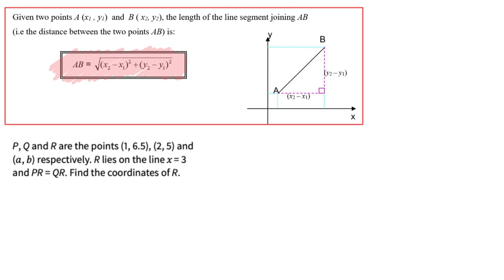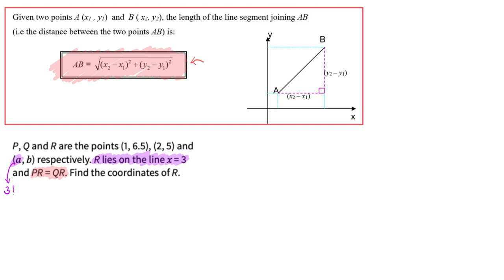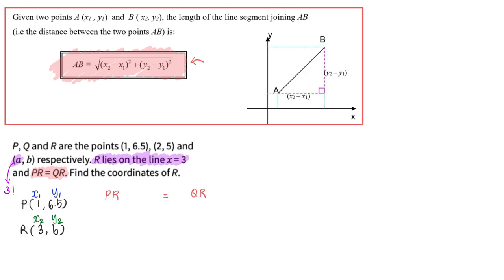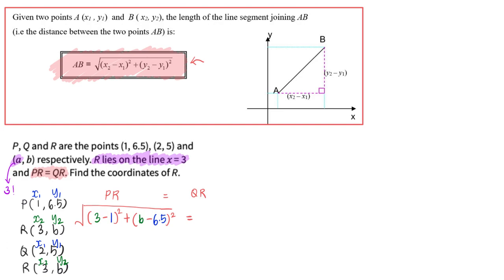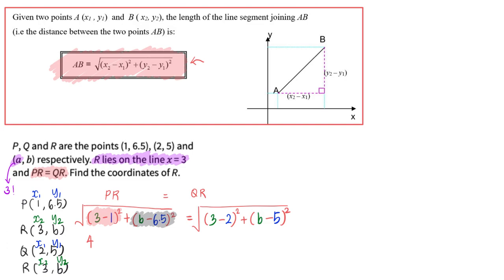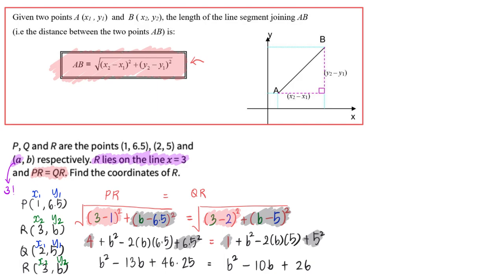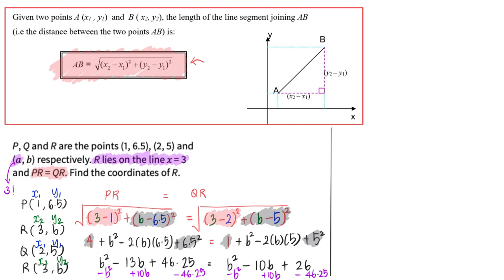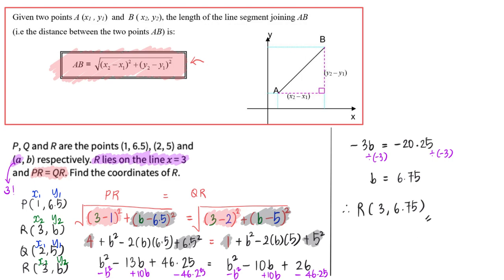Find Point R (lies on x=3) given P(1,6.5), Q(2,5) and PR=QR